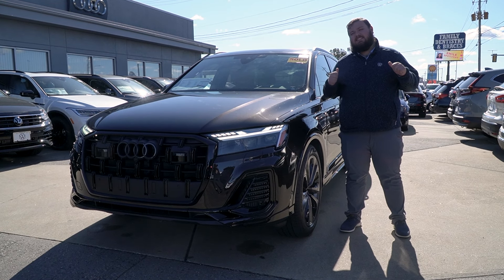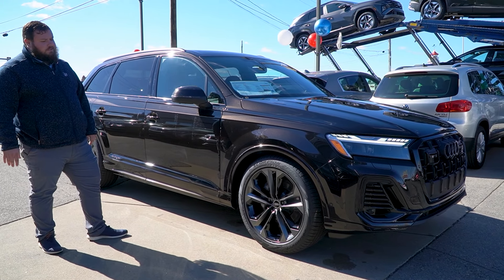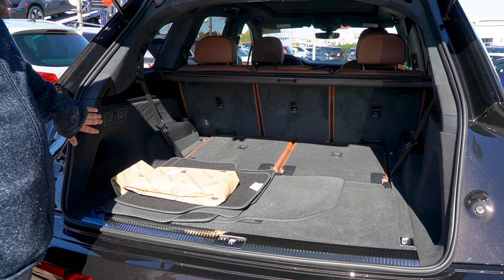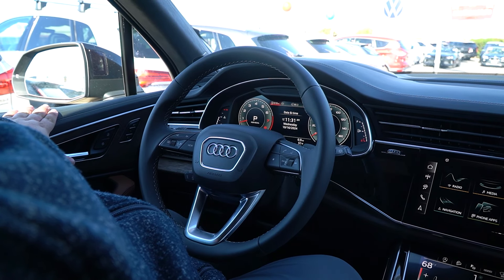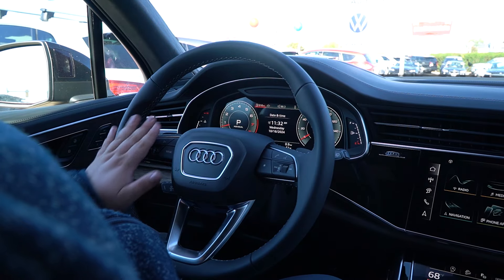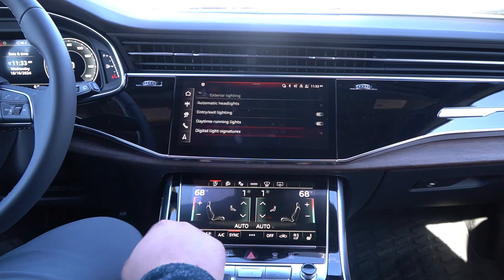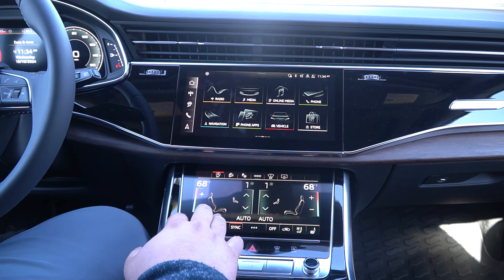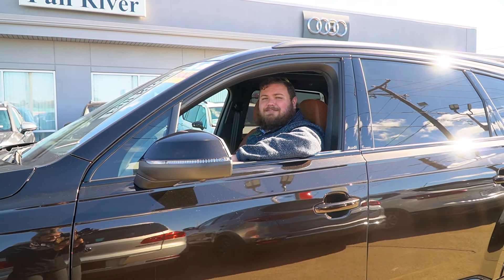2025 Audi Q7 Prestige Tamarind Brown Metallic | Video Tour with Aiden